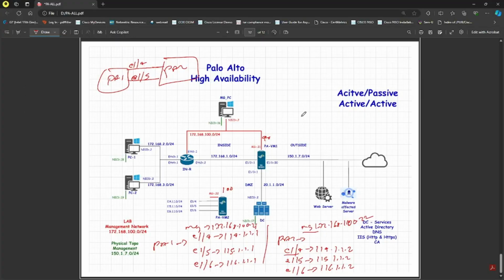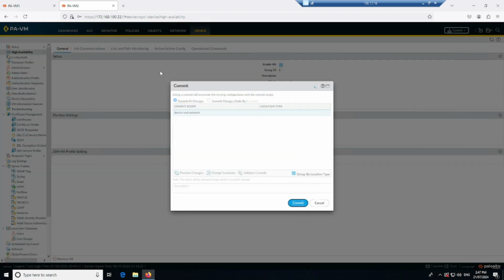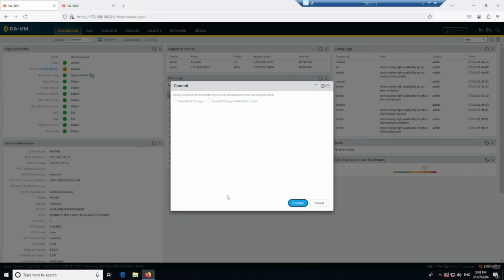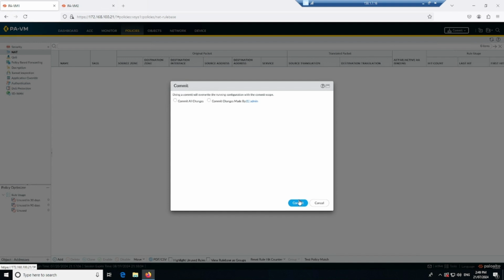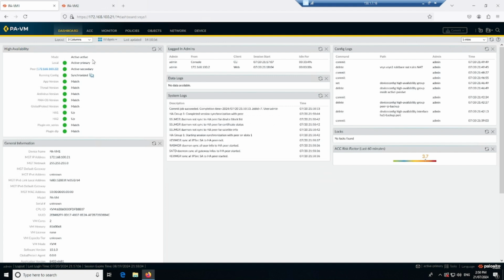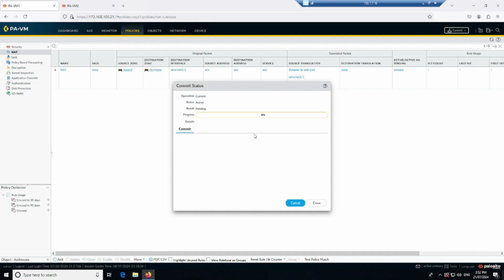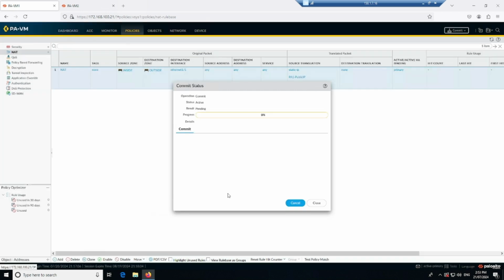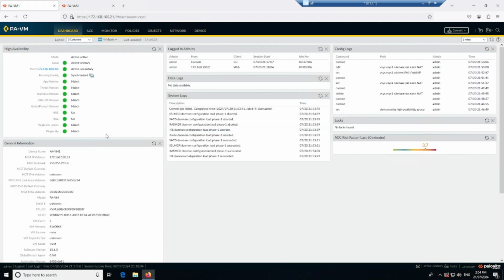039 HA Active Active